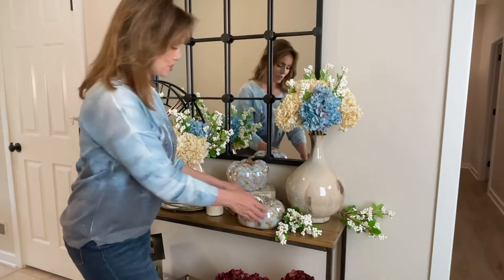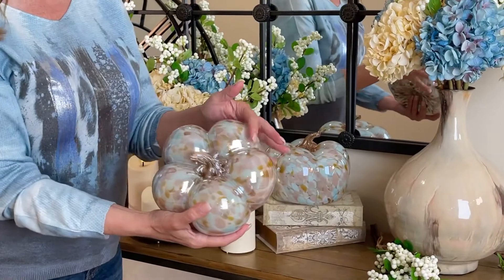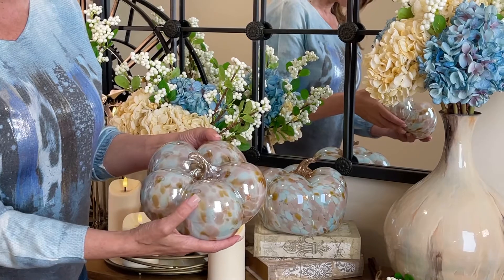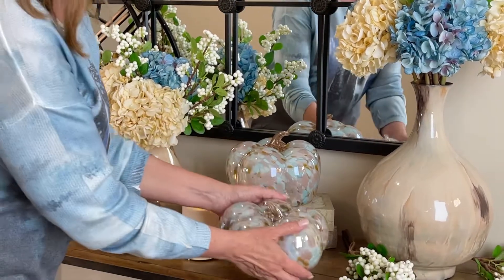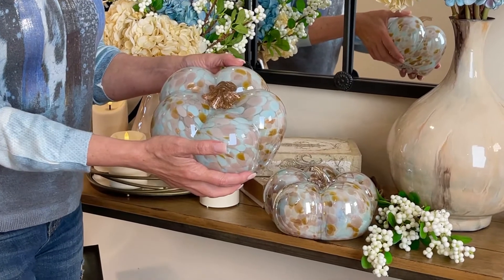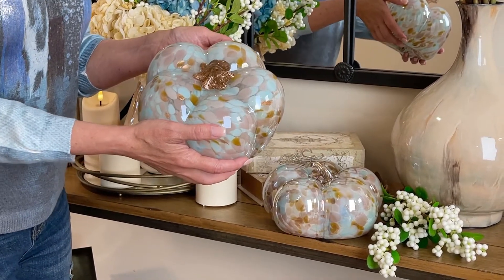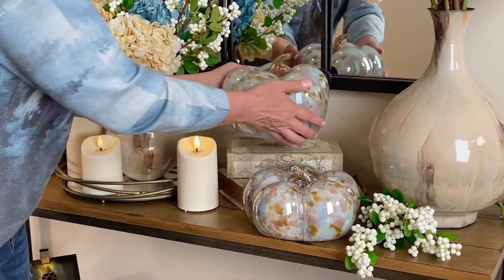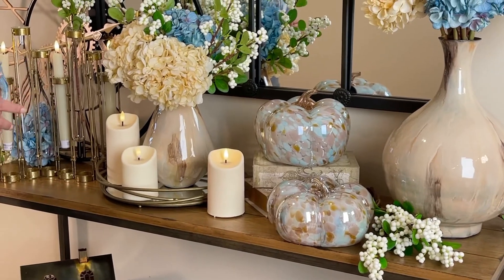Iridescent Glass Pumpkins, Choice of Size